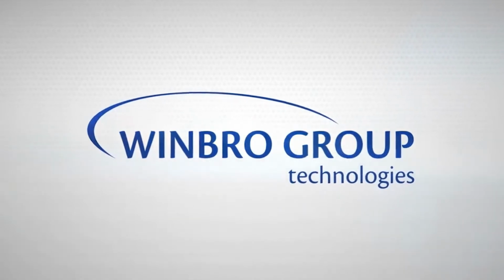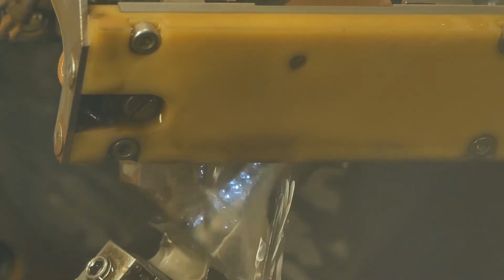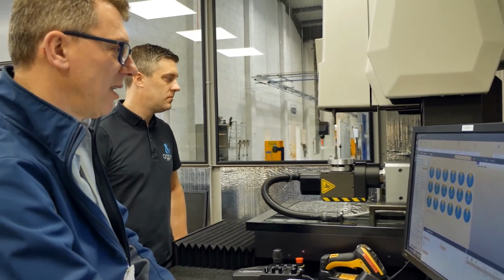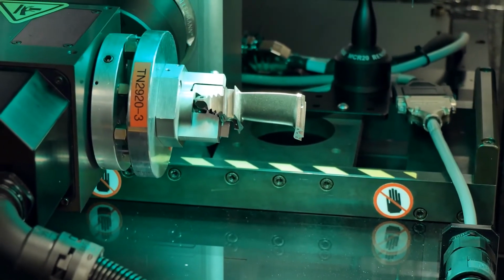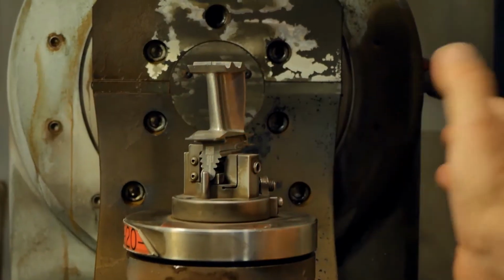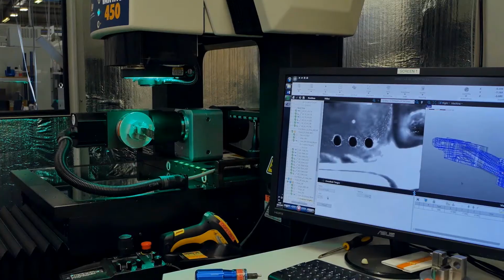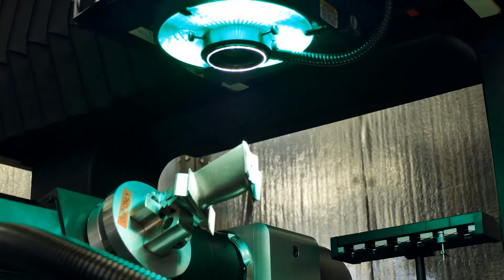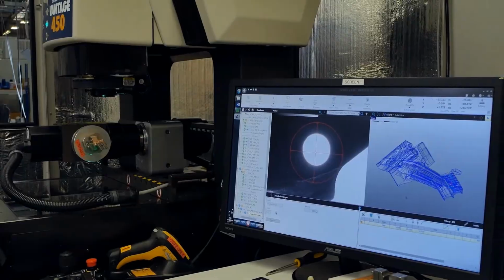Winbro - Contrôle qualité des ailettes de turbine avec des mesures haute précision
Winbro Group, un leader mondial dans la conception et la production de machines et de technologies basées sur des procédés non conventionnels, est spécialisé dans l’usinage de formes de refroidissement miniatures des composants utilisés dans la partie la plus exigeante des turbines à gaz pour l’aéronautiques.

Ces trous sont essentiels pour permettre au flux d'air interne d'empêcher la surchauffe pendant le fonctionnement du moteur. Ce refroidissement efficace améliore l'efficacité des composants et entraîne une réduction de la consommation de carburant et des émissions d'oxyde d'azote sur la génération actuelle de moteurs à réaction.

« Mesurer des formes complexes en 3D en respectant un temps de contrôle rapide pour corriger en temps réel la production était notre objectif » explique Andy Lawson, directeur technique de Winbro.

Winbro a choisi la machine à mesurer tridimensionnelle Vantage pour le contrôle qualité de ses pièces. « La division d’usinage avancé de Winbro ayant gagné des marchés importants dans la fabrication de pièces pour les turbines à gaz aérospatiales et industrielles, nous avons demandé à OGP de nous apporter une solutions clé en main intégrant la conception du posage et la réalisation des programmes associés » précise Andy Lawson.

Aujourd’hui 2 machines de mesure tridimensionnelles Vantage équipées vision, palpage, laser et d’un axe rotatif mesurant ont été installées. La vitesse d’inspection du Vantage par rapport à la production, permet de contrôler au micron la première pièce très rapidement pour corriger immédiatement le centre d’usinage si besoin avant la fabrication des pièces suivantes.